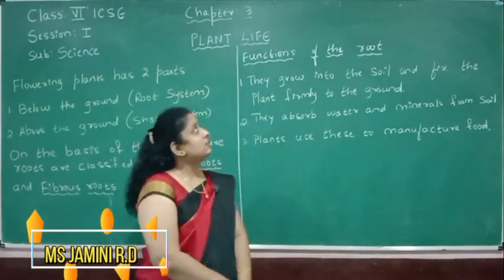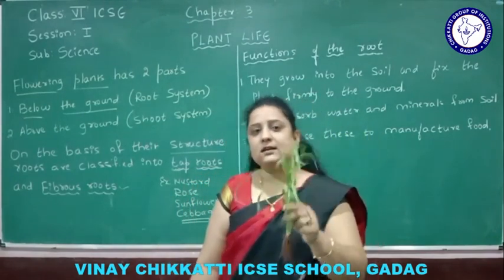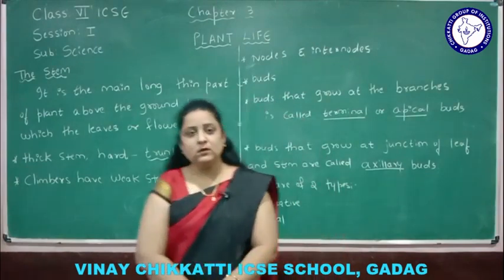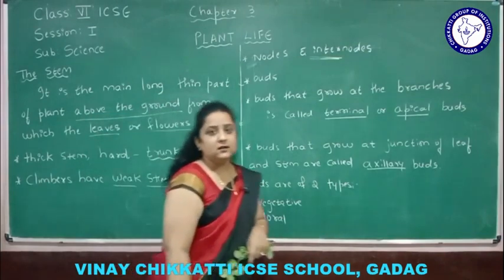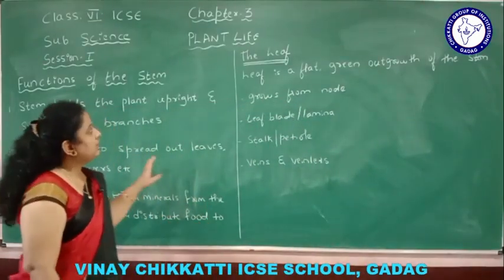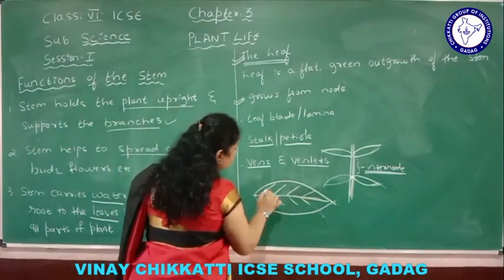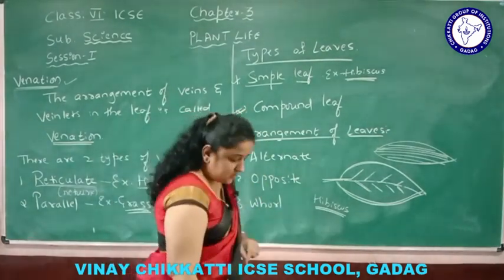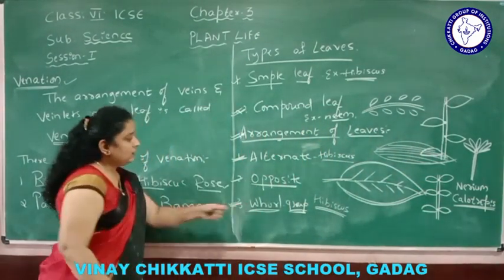CLASS 6 | BIOLOGY | CHAPTER 1 | PLANT LIFE | SESSION 1